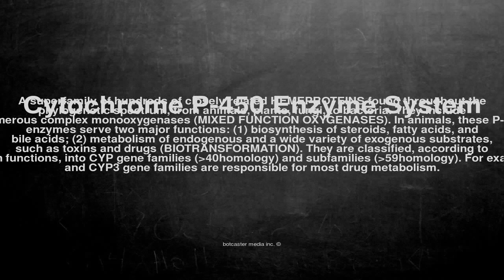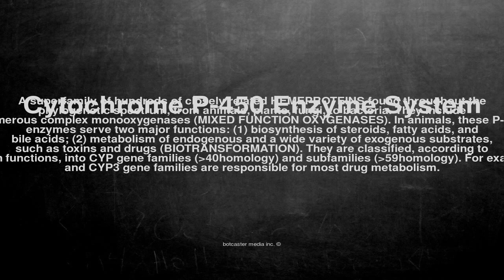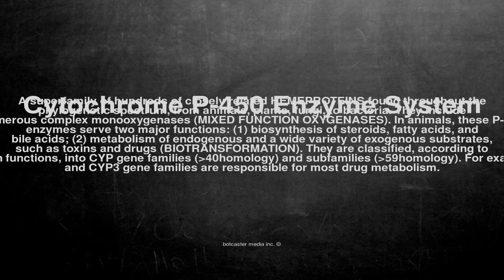Medical vocabulary: What does Cytochrome P-450 Enzyme System mean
What does Cytochrome P-450 Enzyme System mean in English?